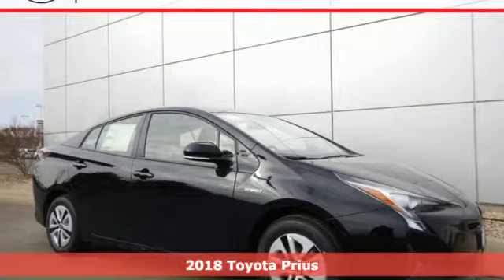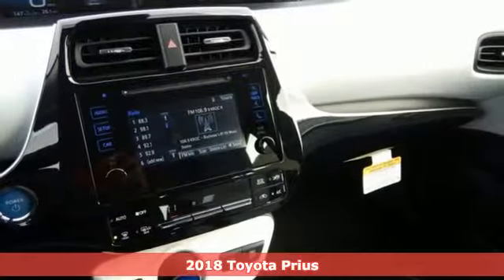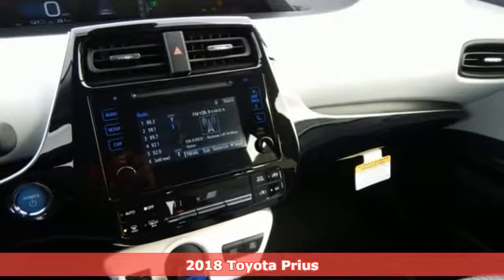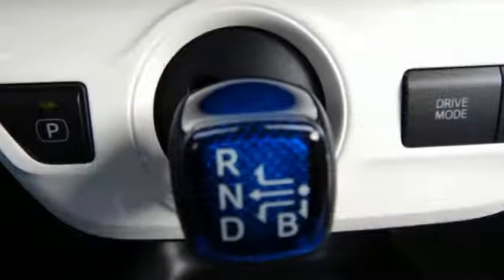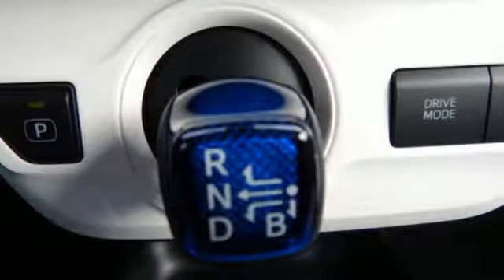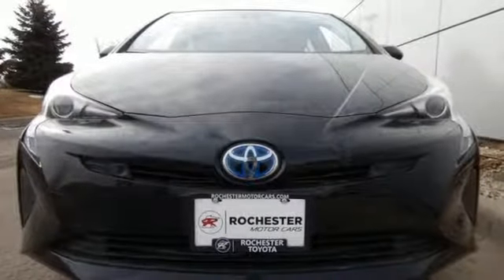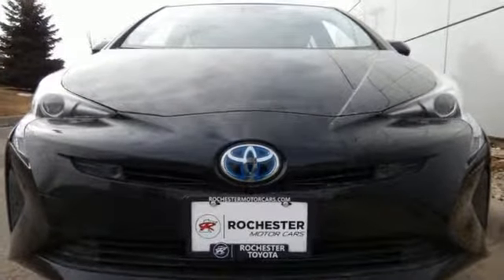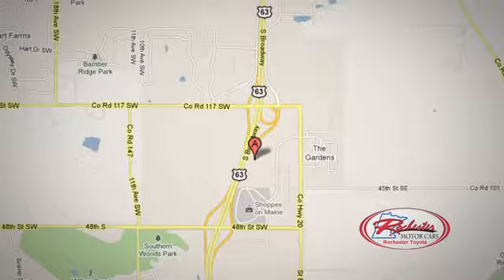New 2018 Toyota Prius Rochester, MN S13068 - SOLD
Year: 2018
Make: Toyota
Model: Prius
Trim: Two
Engine: 1.8L 4-Cylinder DOHC 16V VVT-i
Transmission: CVT
Color: Black
Interior: Fa10
Stock #: S13068
VIN: JTDKBRFU6J3581568
2018 Toyota Prius 5D Hatchback 1.8L 4-Cylinder DOHC 16V VVT-i FWD Two Midnight Black Metallic Recent Arrival! We look forward to earning your business.

Address:
4365 Canal Place Southeast